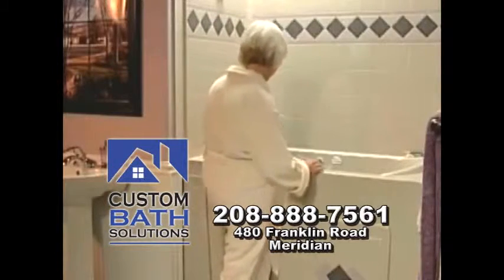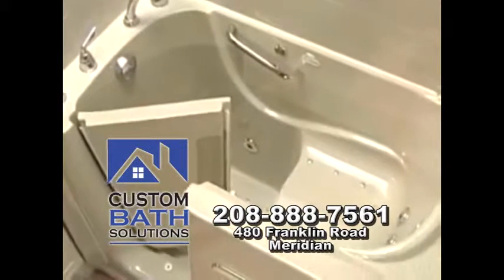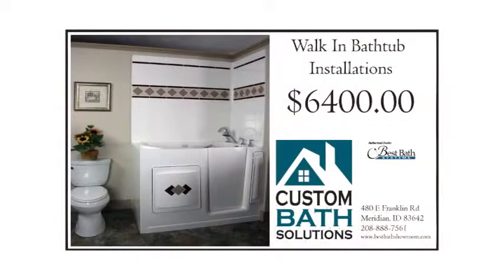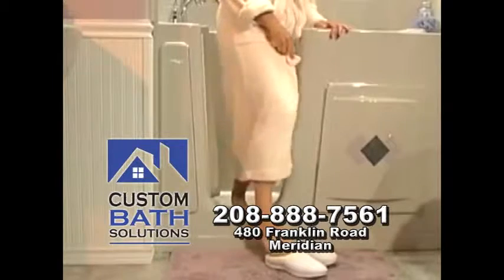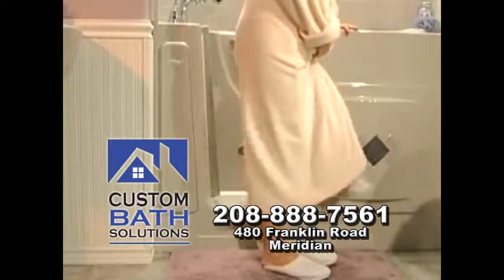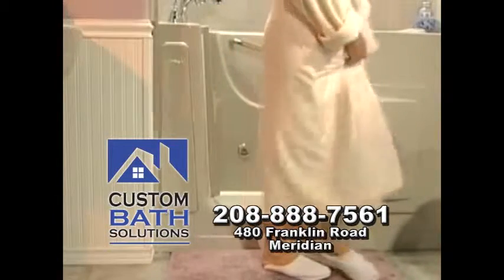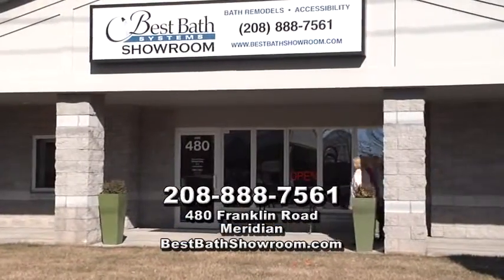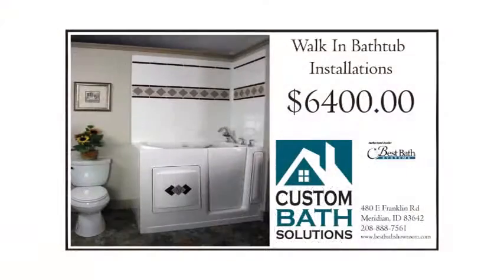Custom Bath Solutions Walk In Tub TV AD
Walk In Tub Installations for $6400